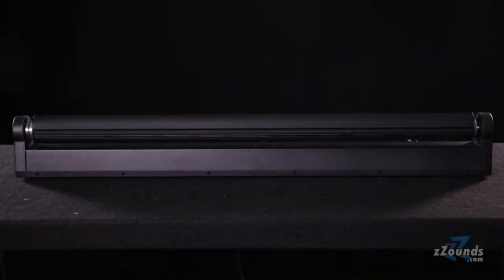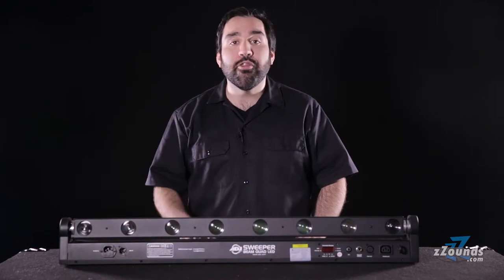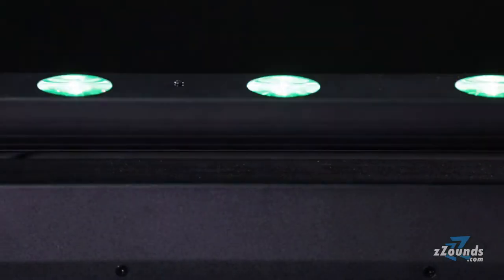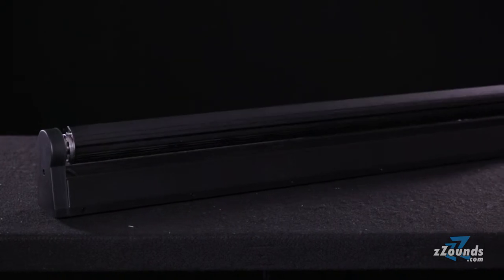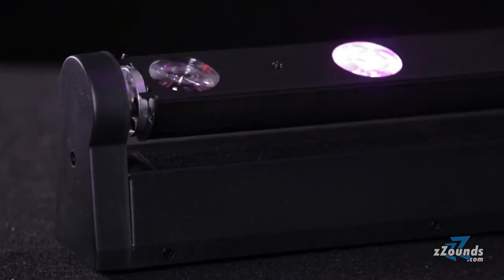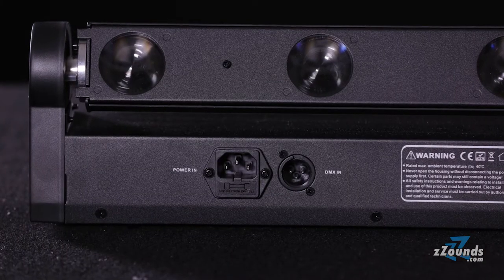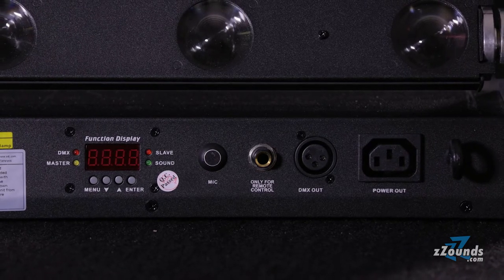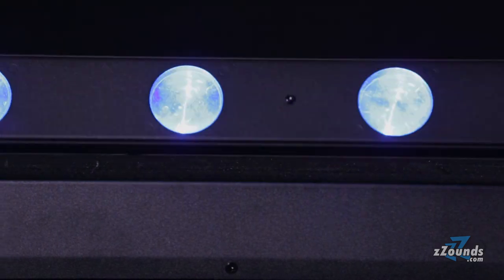zZounds.com: American DJ Sweeper Beam Quad LED Stage Light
zZounds.com exclusive overview of the American DJ Sweeper Beam Quad LED Stage Light.